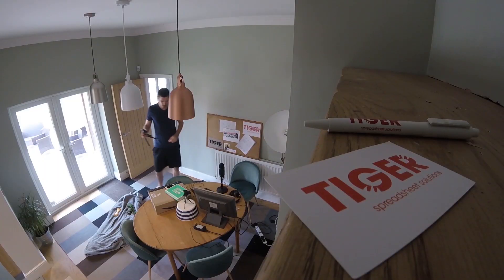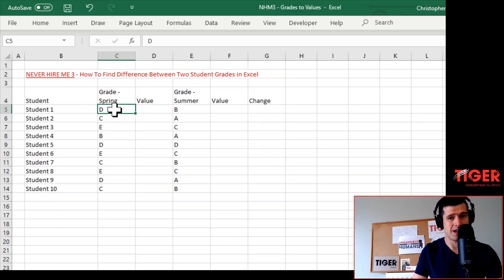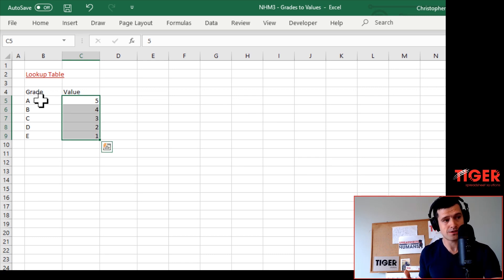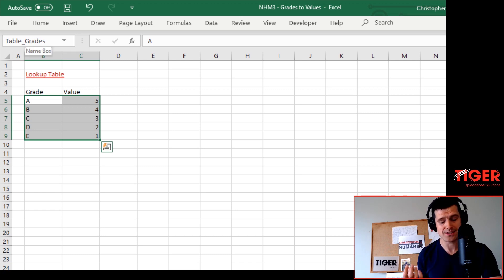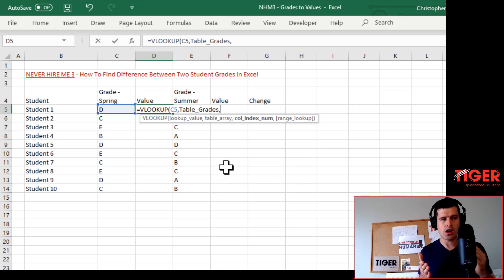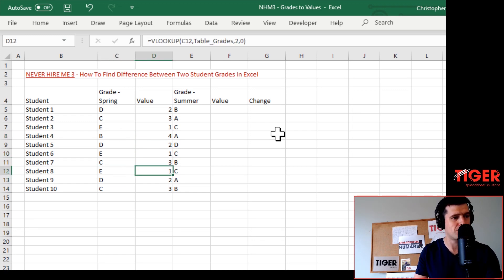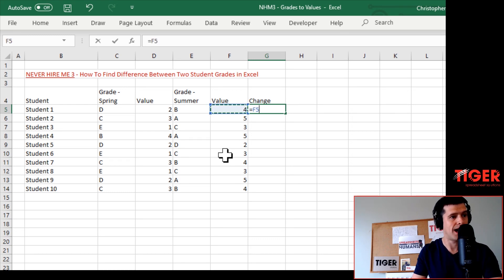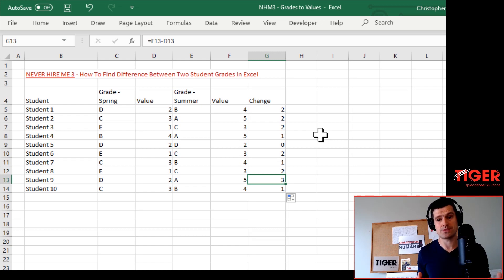How To Find Difference Between Two Student Grades in Excel - Never Hire Me #3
How can you find the difference between two student grades in Excel?  It's something many teachers out there are trying to do in order to measure student progress.  And it's something I have been asked to do on projects numerous times!  Learn how to do it, and avoid the need to hire somebody like me.  Welcome to Never Hire Me.

Excel cannot easily understand the difference between two letters.  So, the best option is to convert the letters to numbers, and then to work out the difference between the numbers.  The concept is simple enough, but how to actually do it in Excel?

First, we build a table to assign a value to a particular grade.  It is sensible to position the table on another sheet for clarity; but, referencing other sheets in formulae can be tricky.  So, we use a 'named range'.  Using a named range makes formula referencing much easier later - Chris shows you how to quickly set one up in the video.

With the first step complete, we return to the original sheet and implement a VLOOKUP formula.  The formula 'looks up' a 'lookup value' (ie. the student grade) in a table, and returns a value from another column in the table that is on the same row.   We work through the formula in the video, step-by-step - make sure you follow along with Chris and try to build it yourself.

The final step is to copy the formula across to the second grades column, and to implement a simple arithmetic formula to establish the difference between the grades.  And that's it!  You have combined VLOOKUP with a table and a simple arithmetic formula to find the difference between two student grades.

Did you get the difference between two letters in Excel?  Let Chris know in the YouTube video comments, he will get back to you.